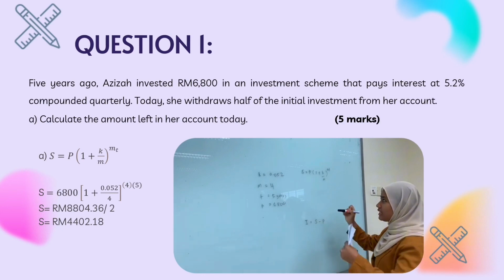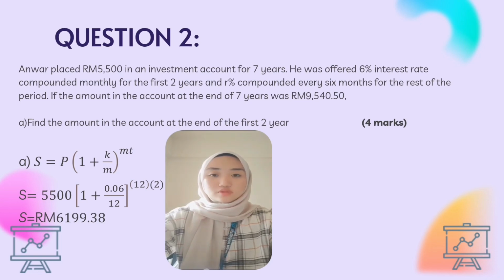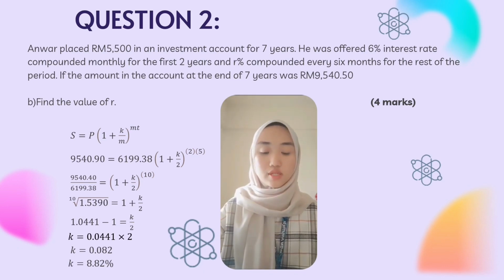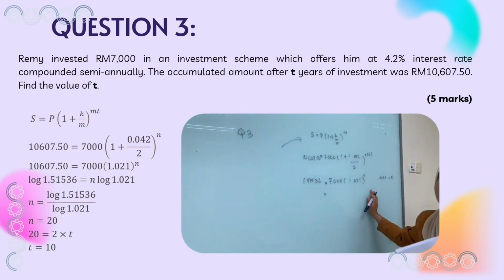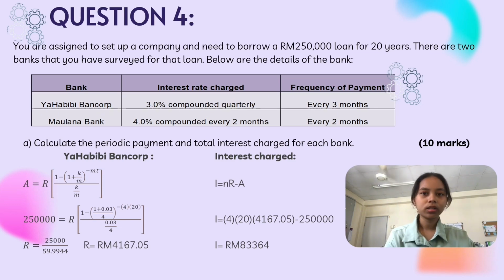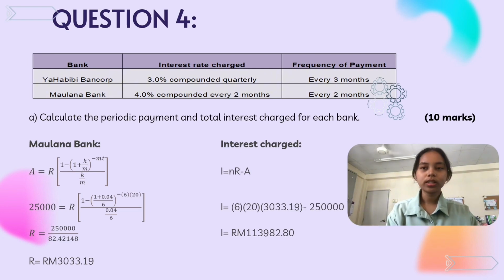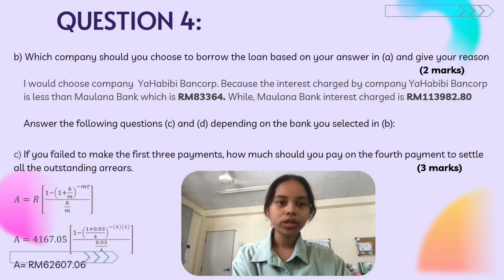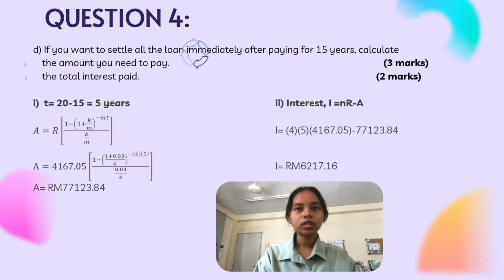Compound interes and annuity